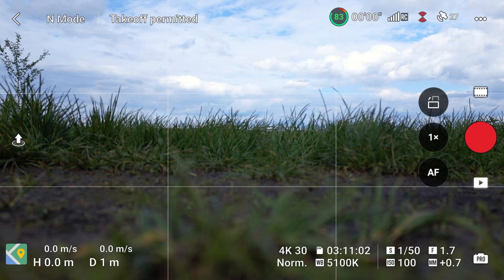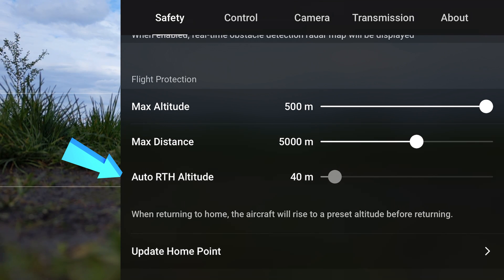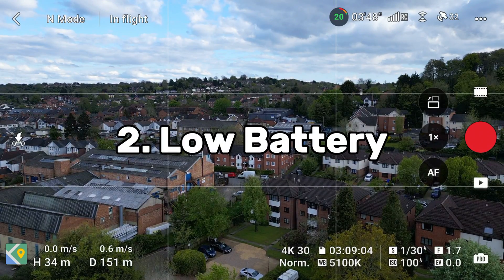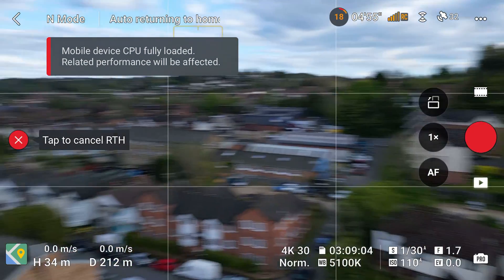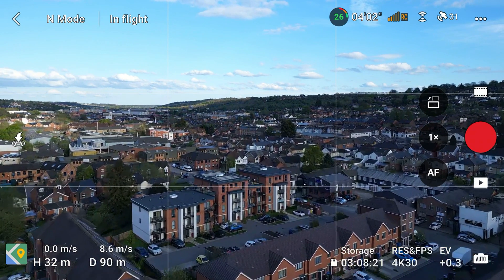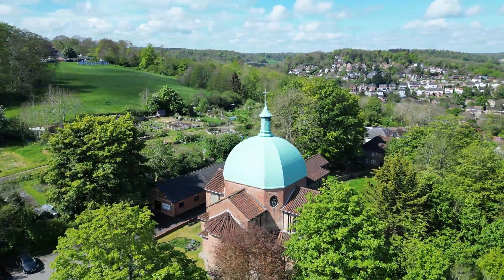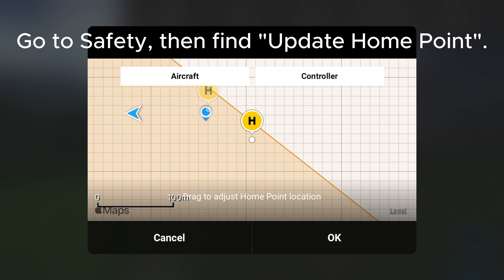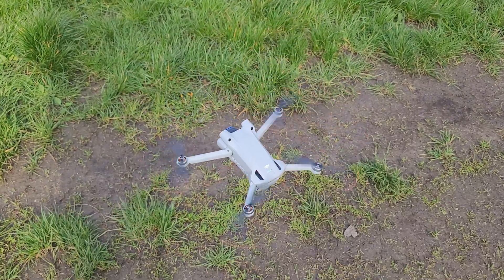"Return to Home" Tutorial and PRO TIPS - DJI Mini 3 Pro / Mini 4 Pro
This clear and concise video goes over the different aspects of the Return to Home (RTH) feature on the DJI Mini Drones for beginners, with a few tips at the end.

The RTH feature is very precise and useful, so there's no need to panic if you lose your drone in the sky. You can rely on the return to home function and the drone will fly back. There are 3 types of Return to Home, and I will go through each one in this video.

** ⏰TIMESTAMPS⏰ **
00:00 - Intro
00:16 - Auto RTH Altitude
00:43 - Manual RTH
01:07 - Low Battery RTH
01:45 - Failsafe RTH
02:18 - Pro Tips and Tricks

If you enjoyed this video, please drop a like down below and if you love all things drones, then I'd love for you to become a part of the channel by subscribing! Any questions please ask!